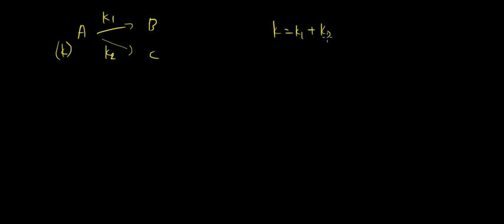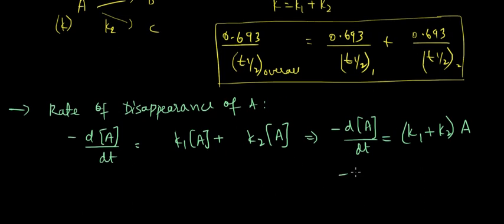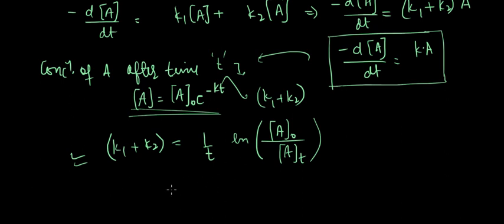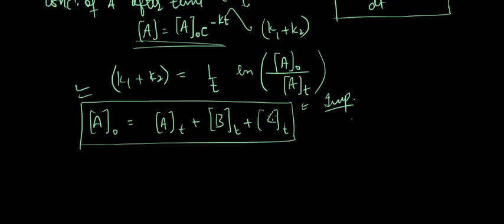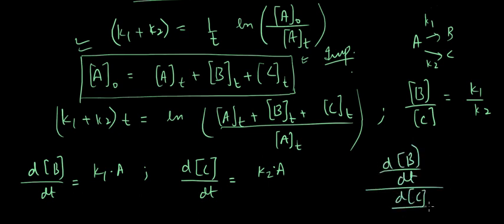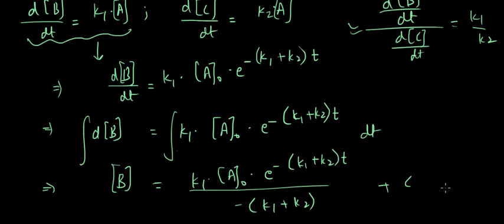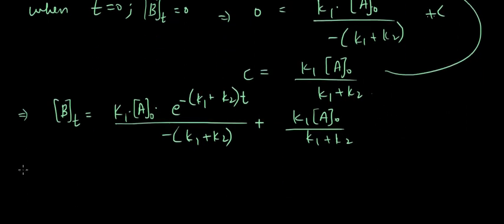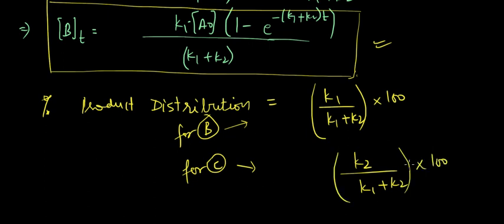26. Series and Parallel Reactions Part 2